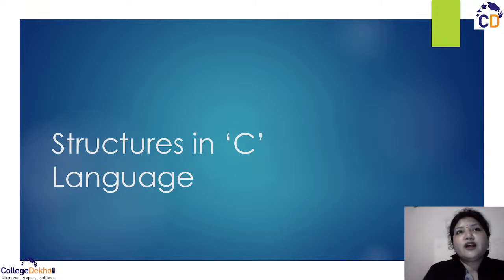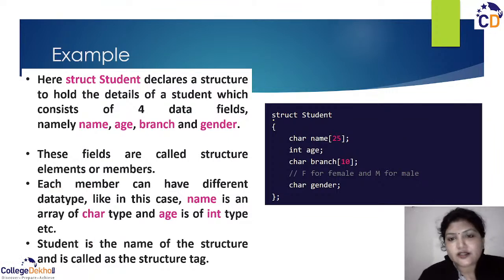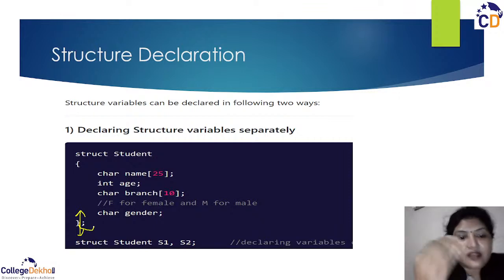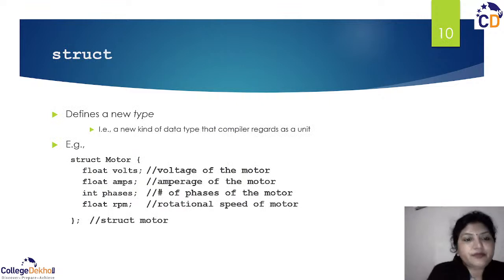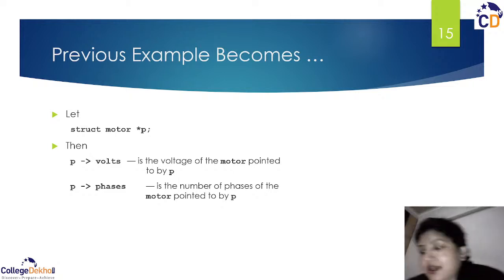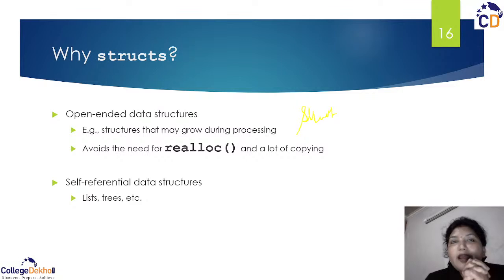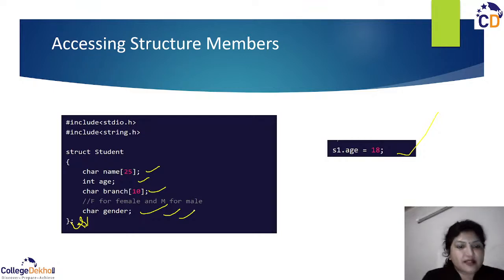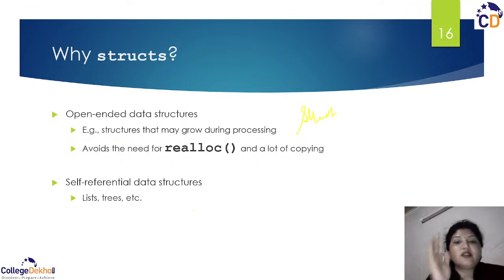Structure in C Language | Sheetal Ma'am | College Dekho